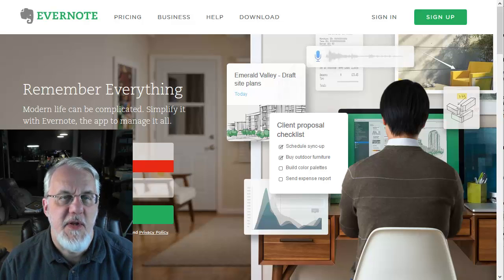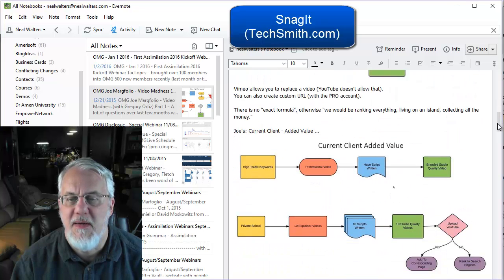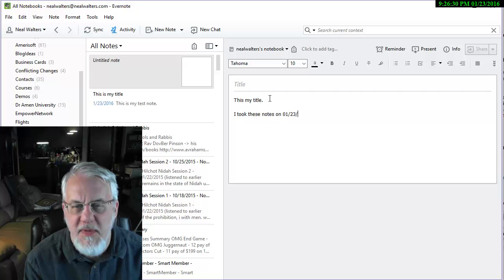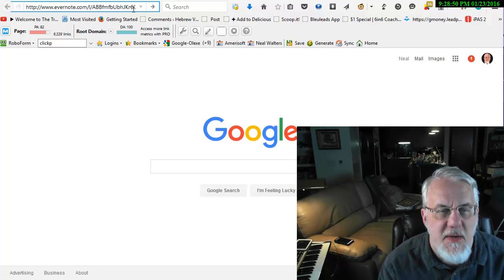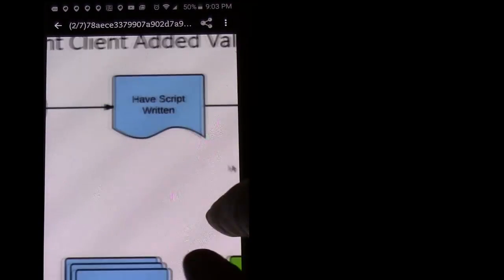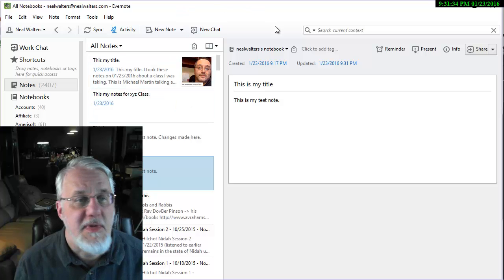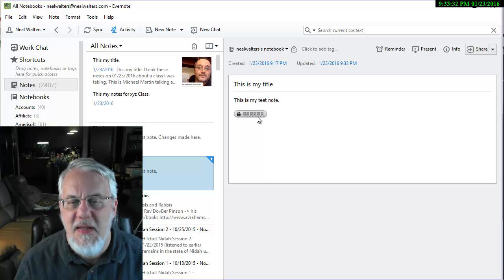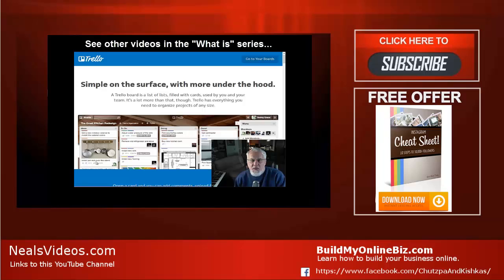What Is EverNote? Sync your notes from phone, desktop to cloud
- EverNote is a a multi-device platform for taking and searching notes.  It runs on iPhones, Androids, tablets, desktop, and web browsers.

Many students, including myself, use it to take notes from their classes.  They can easily be stored in "notebooks", and searched by text, keywords, tags, or date.

Evernote is a great tool to jot down anything, including information like your frequent flyer codes, your drivers license, your license plate, your passport number and so on.  Evernote is a great substitute for having dozens of yellow sticky notes on your desk. Plus you sync your notes to your phohne, which you probably have within 10 feet of your person 99% of the day.

You can tag notes with words that help you find the note later, for example, the class-name or the professor-name.  If you are taking notes on a business webinar, you could tag the note with the products mentioned in the video, or the speakers who presented the webinar.

Notes, or parts of a note, can be encrypted with a passphrase.  The encrypted text then shows with a padlock.  The user must right-click and enter the passphrase to decrypt it again.